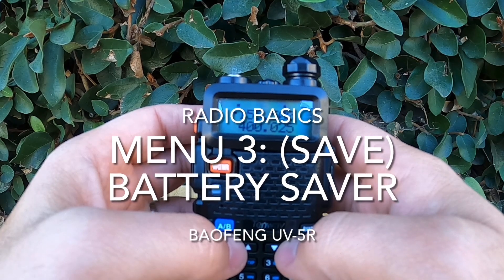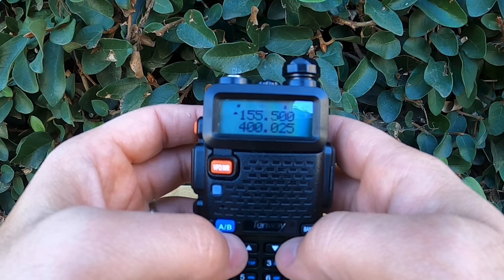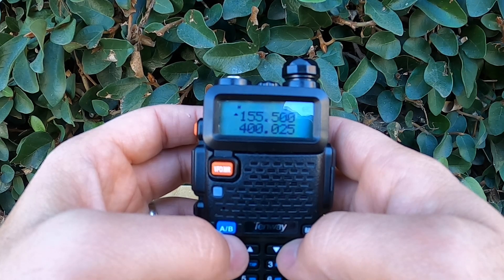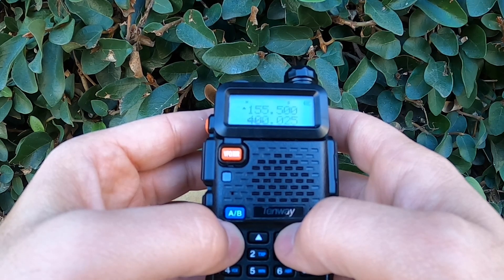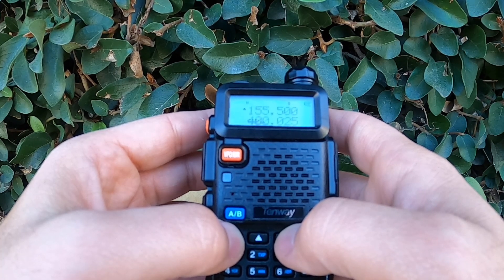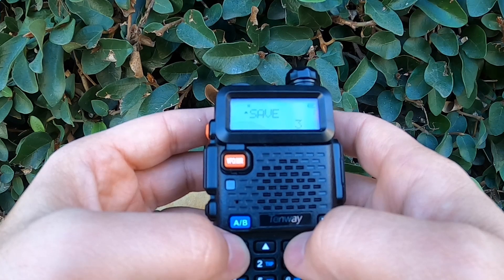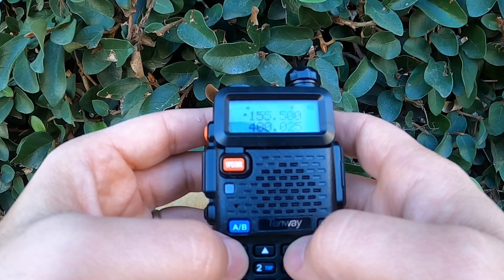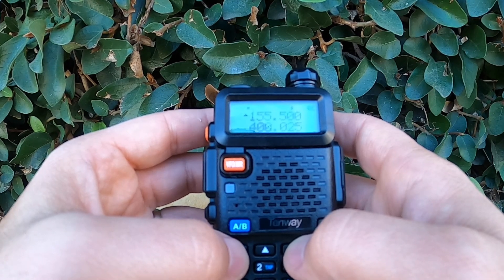Menu 3 (SAVE) Battery Save Mode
In this video we cover the battery saver feature of the Baofeng UV-5R.